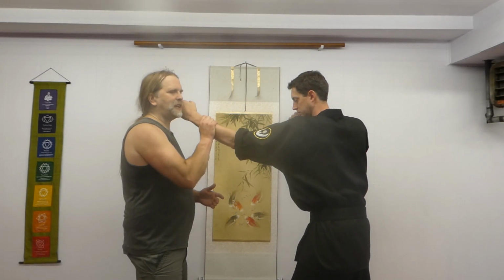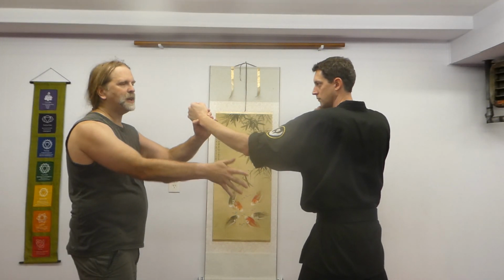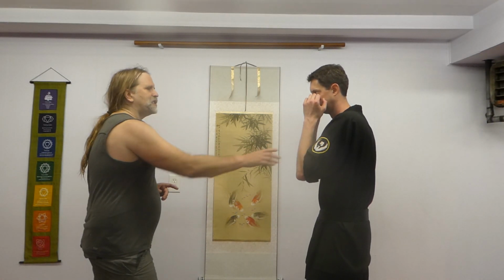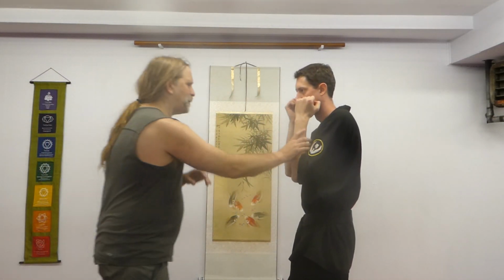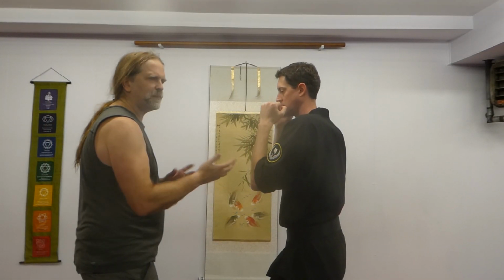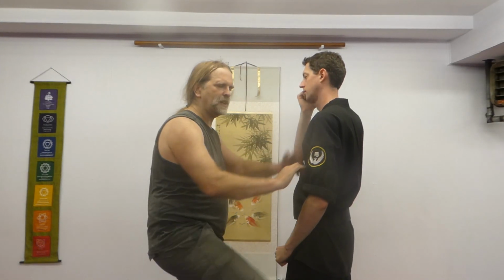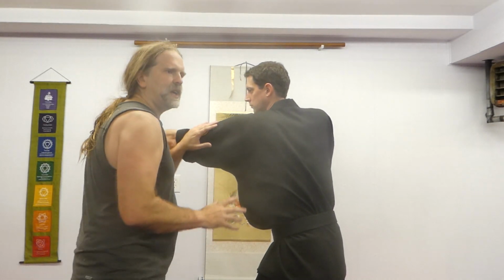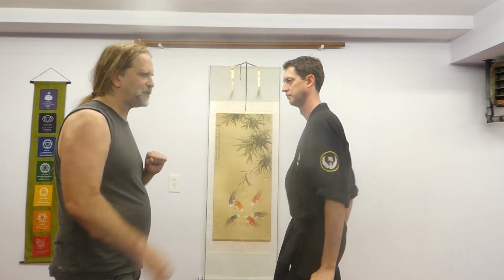defending all striking combinations (Jab/Cross/Hook, Etc.)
I talk about the tactics of defending combinations and show 3 possible examples vs a Jab/Cross type combo